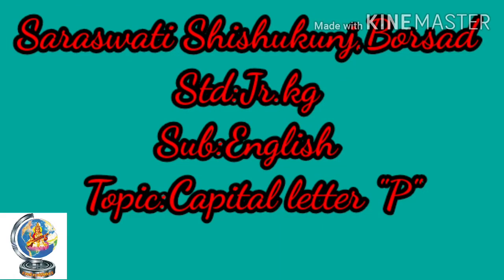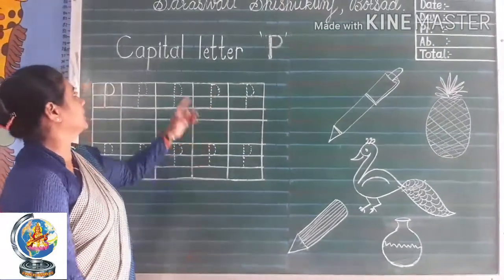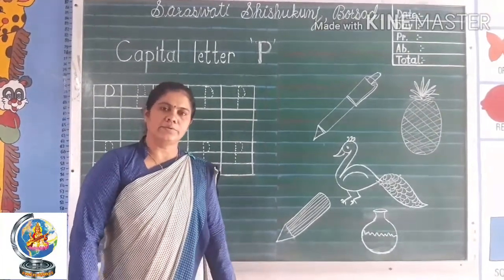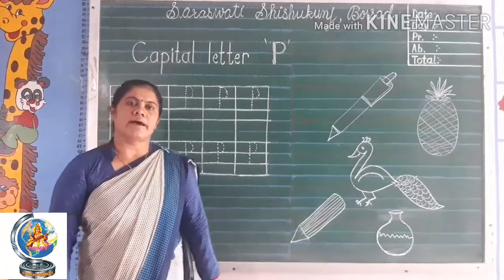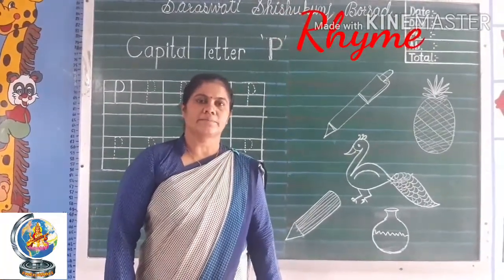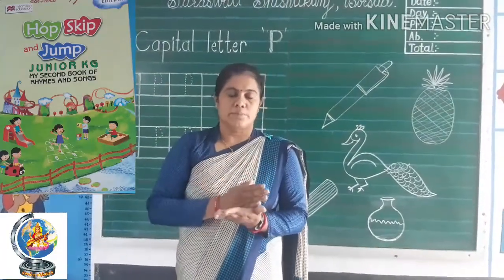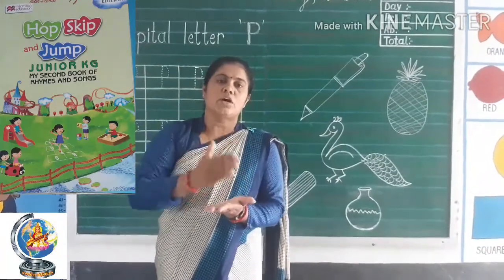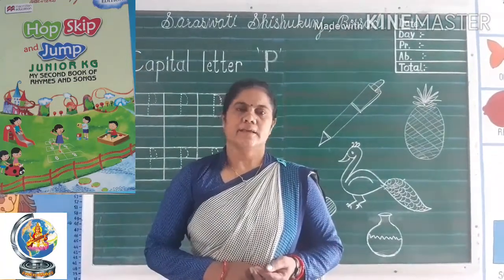(Date: 14.09.2020) Std: Jr.kg Sub: English Topic: Capital letter 'P'